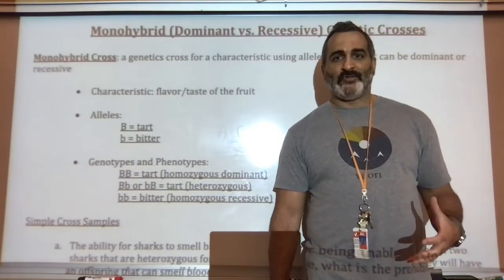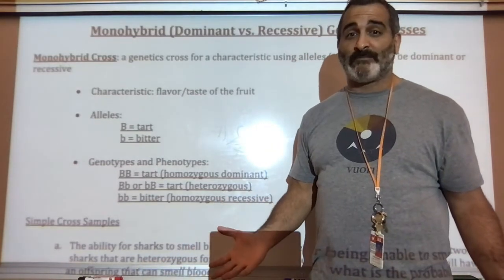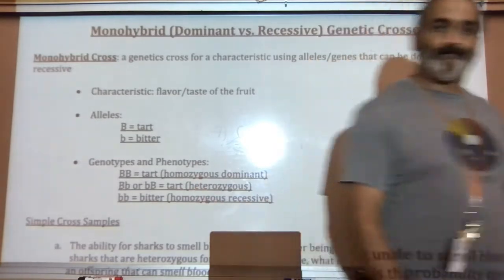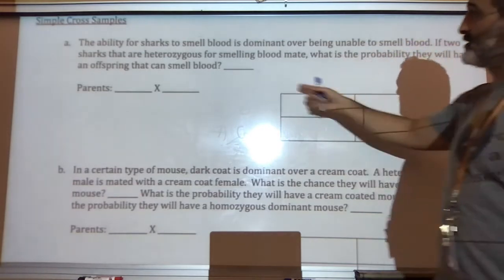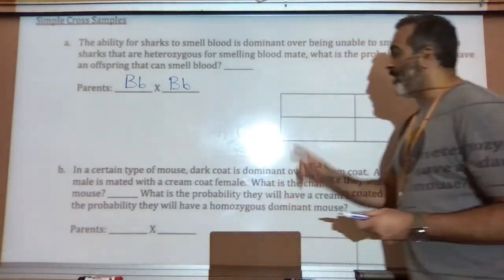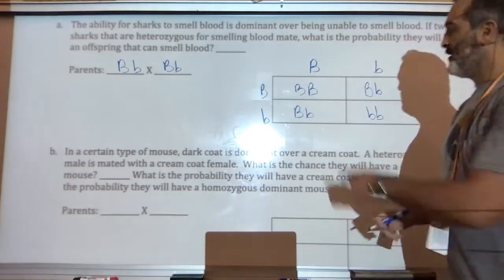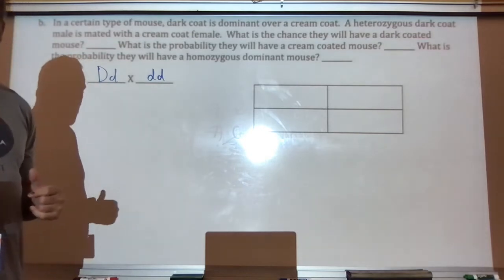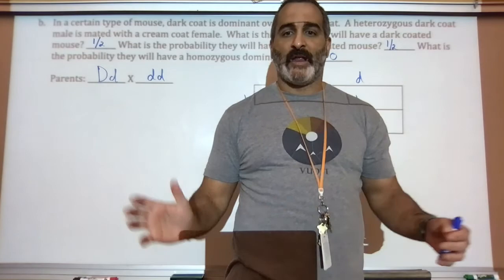Genetics Lecture Video #2 - Monohybrid/Simple Genetics Cross